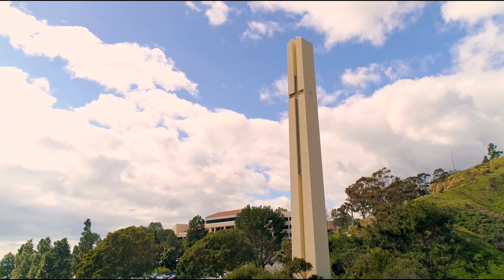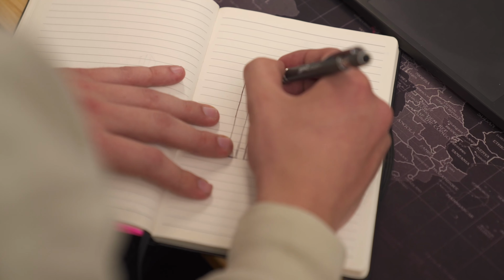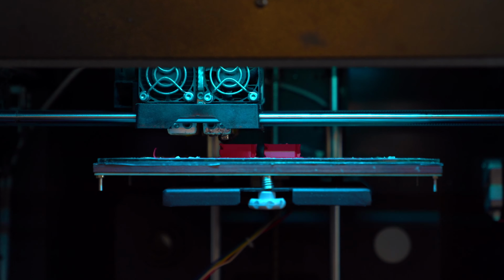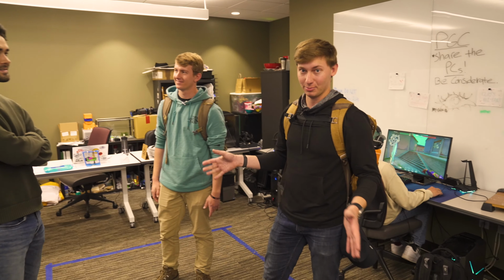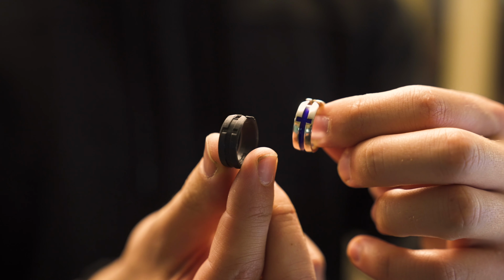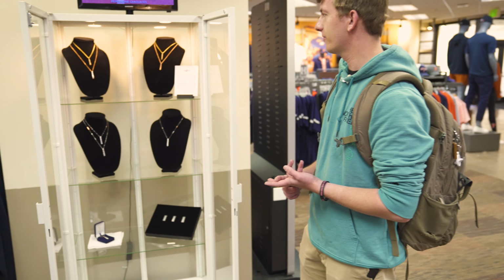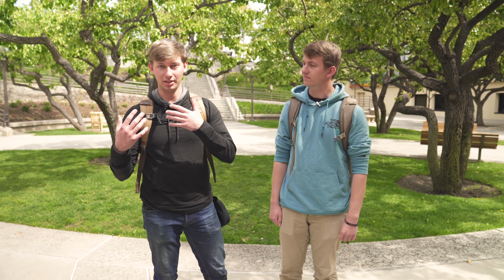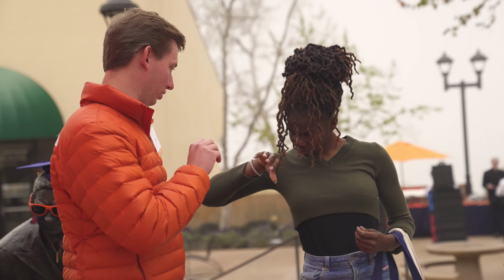Pepperdine Creators: Brian & Chris Wagner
Introducing the ✨Pepperdine Creators✨ series: where we shine a spotlight on the incredible talent and ingenuity within the Pepperdine community.

In this first episode, we hear from brothers Chris Wagner ('23) and Brian Wagner, about how they created their own jewelry company—Graduate Designs—and where on campus they drew their inspiration.